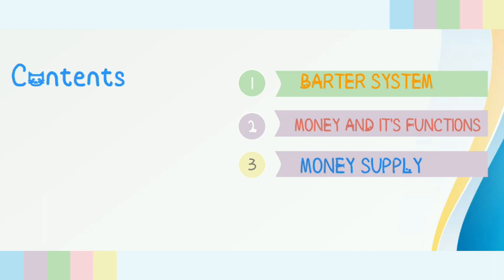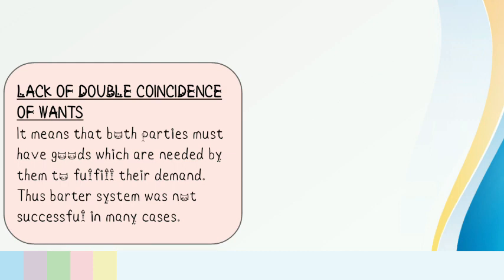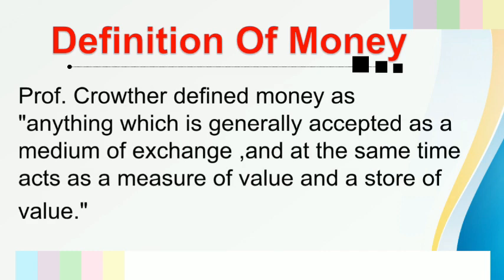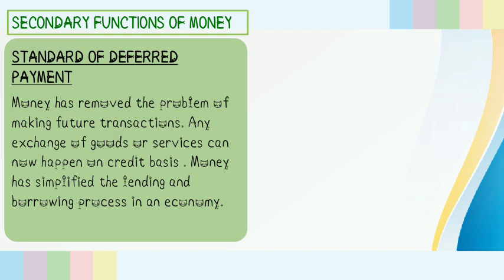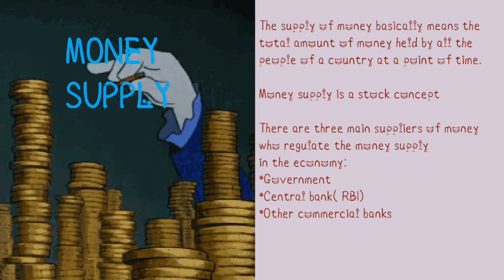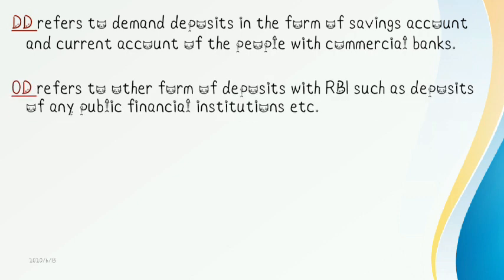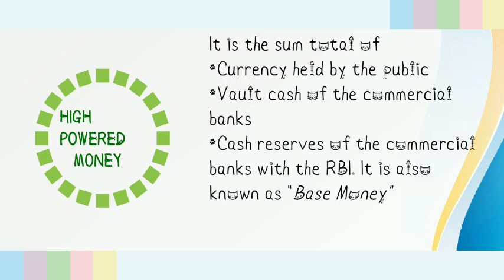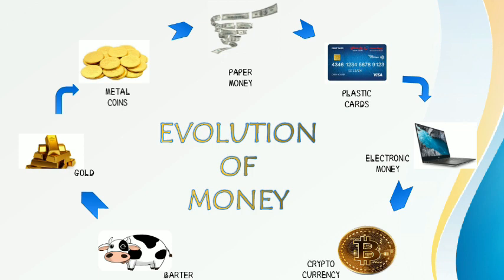Money / Class XII / Economics / CBSE NCERT